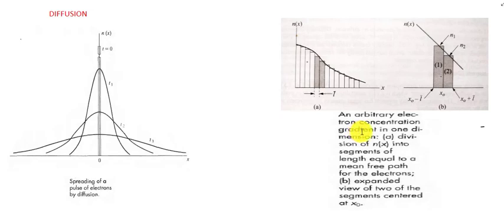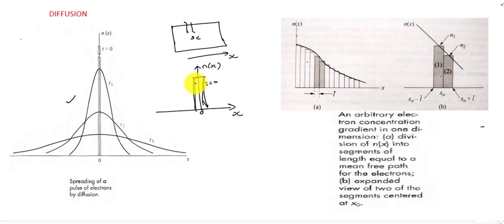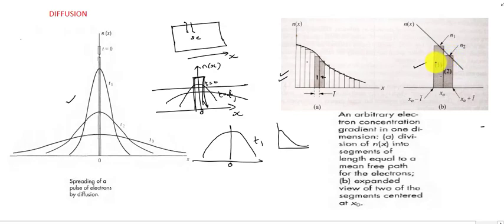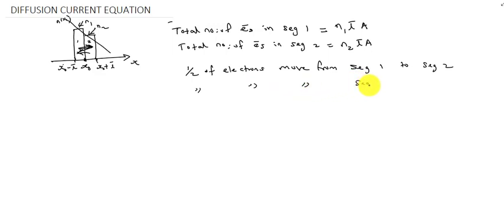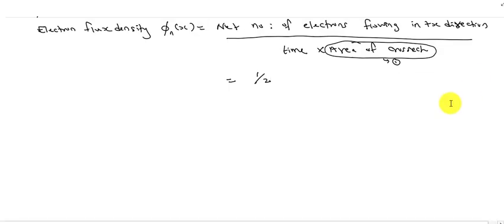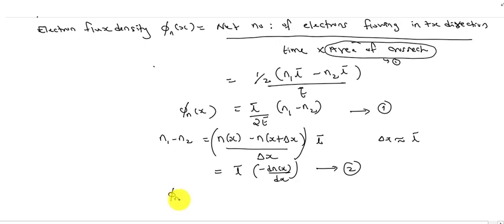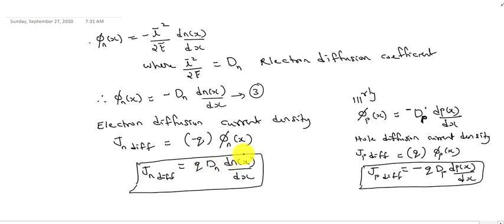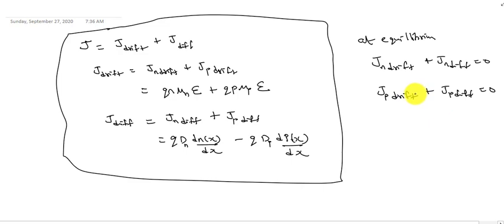Solid State Devices KTU : Lecture 11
Diffusion of charge carriers, Diffusion current equation